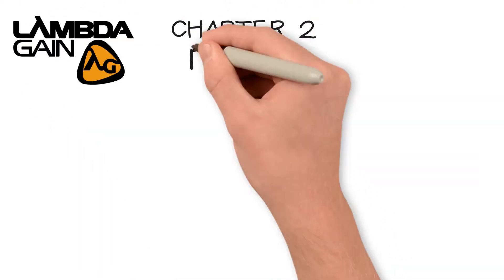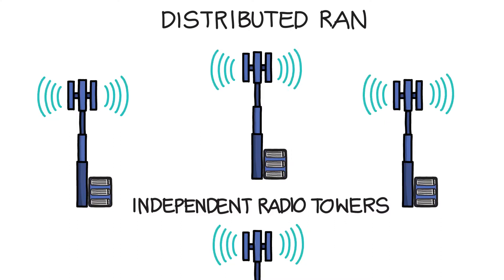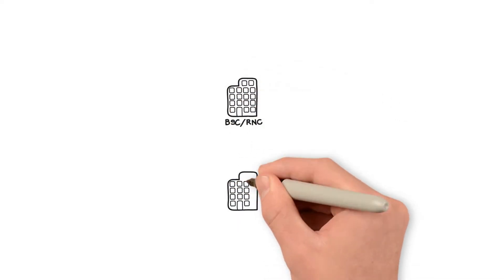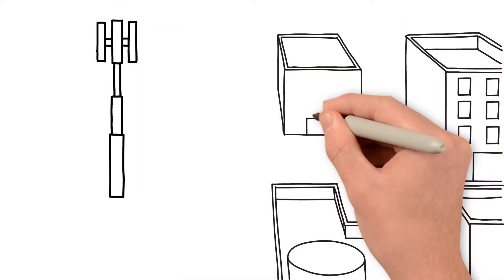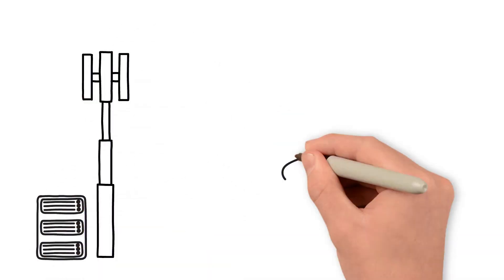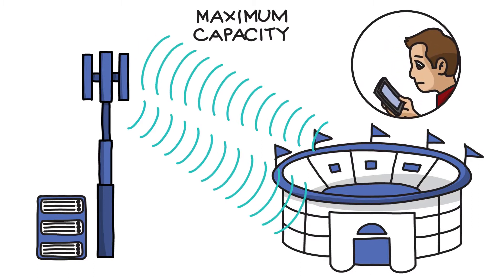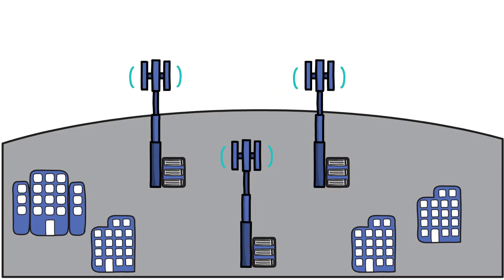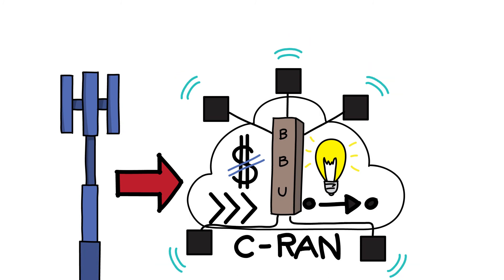Mobile Fronthaul: Chapter 2 D-RAN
In this chapter, we demonstrate the traditional Distributed Radio Access Network (D-RAN) architecture and explore some its inherent challenges in meeting the future demands 5G.